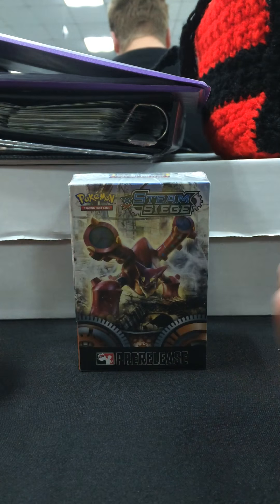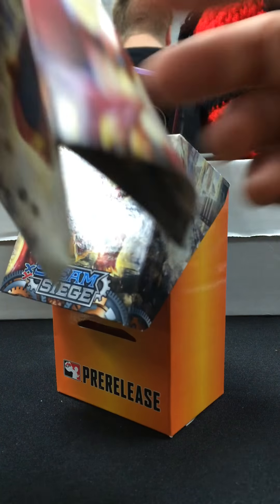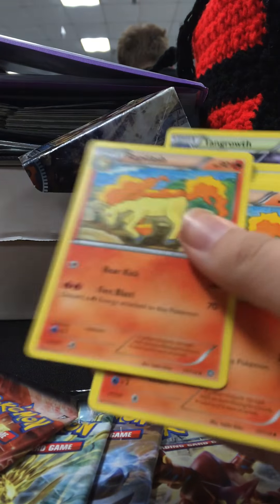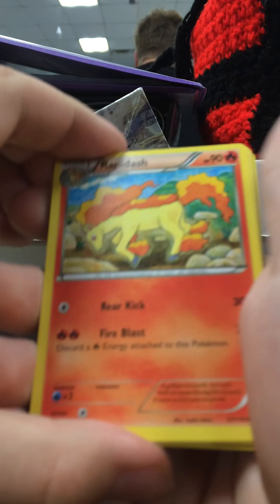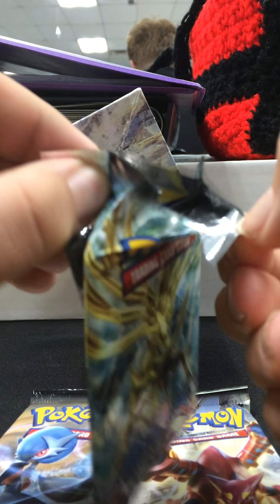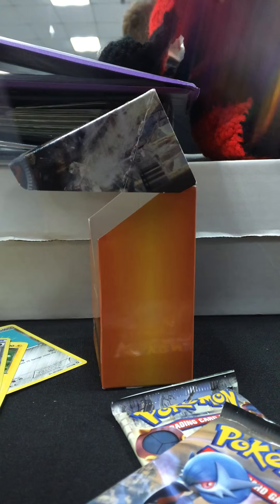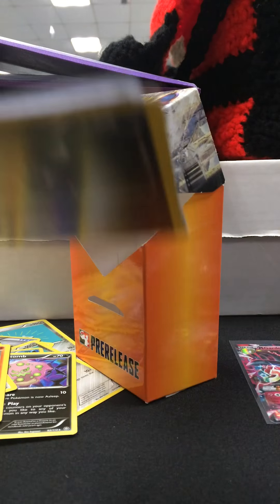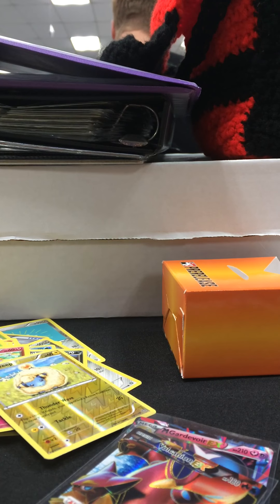pokemon steam siege prerelease #1 oh the pulls!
here's on awesome prerelease!